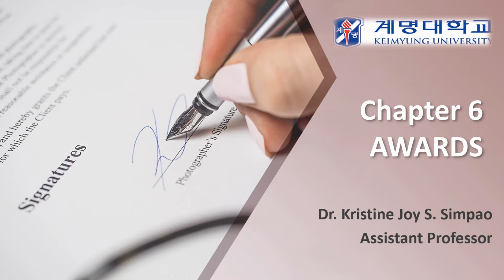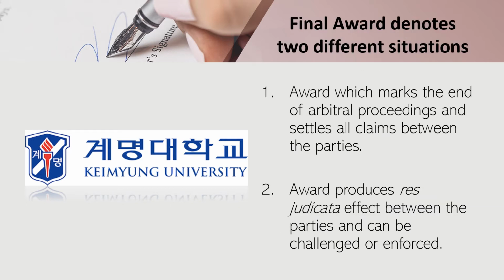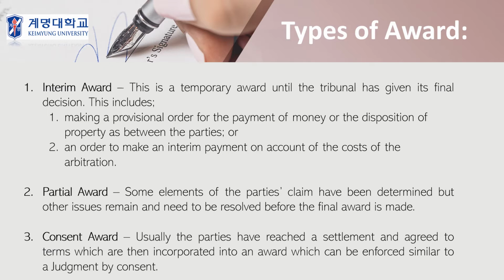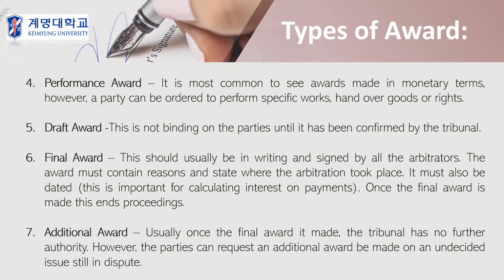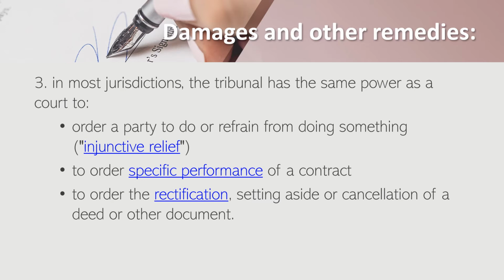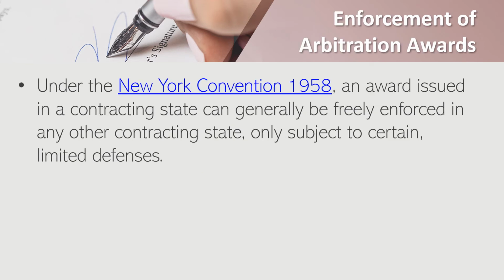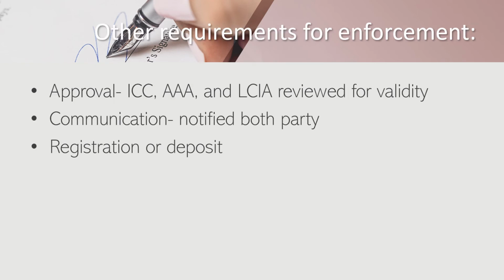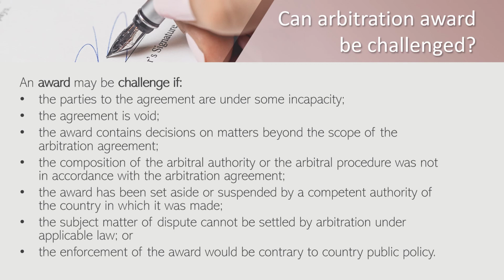Chapter 6 Awards